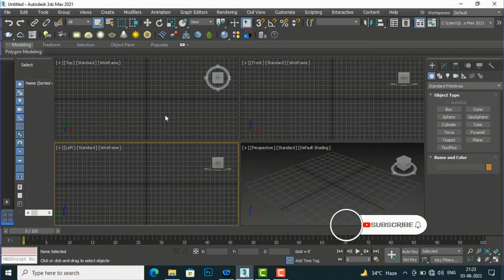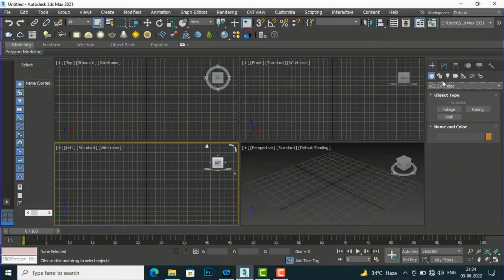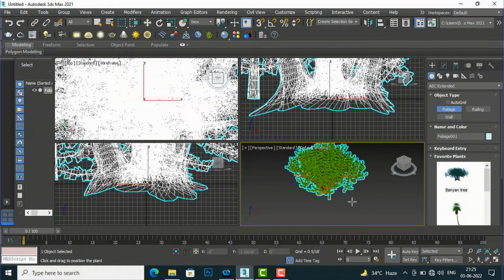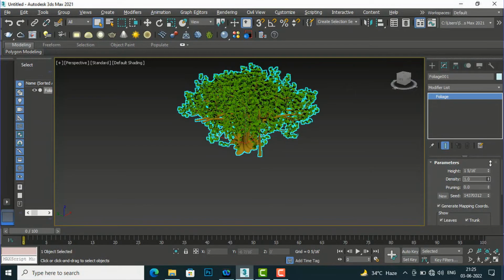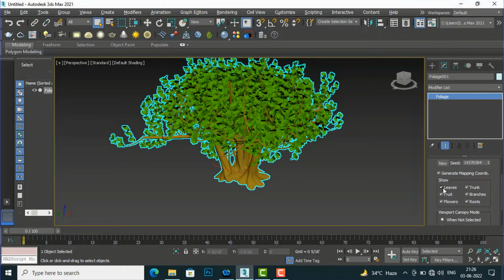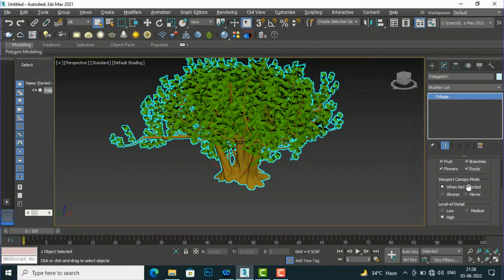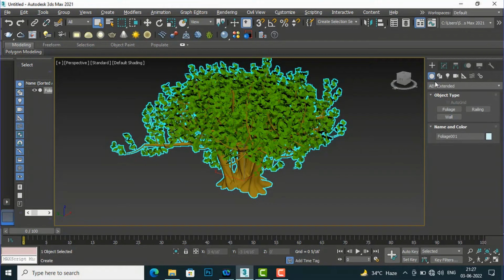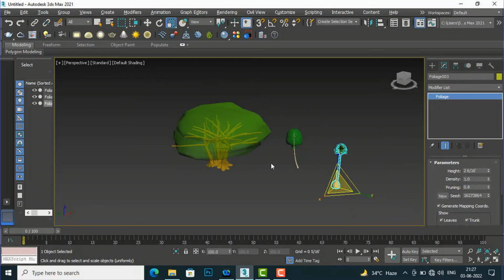AEC EXTENDED OBJECTS (FOLIAGE) IN 3DS MAX(Part 18)